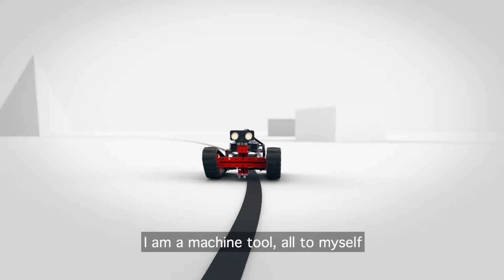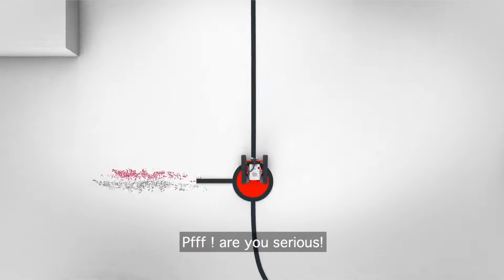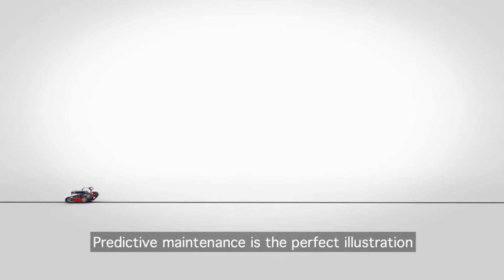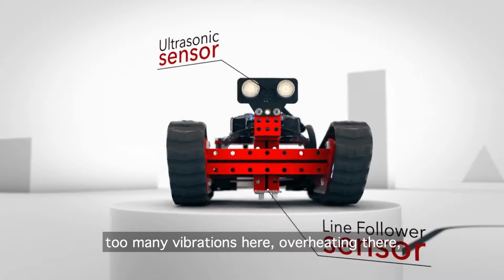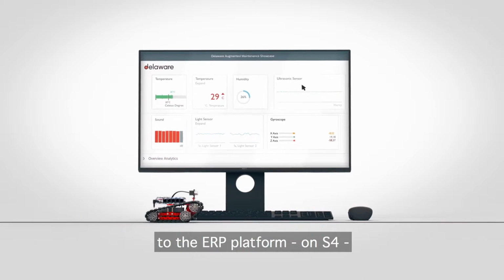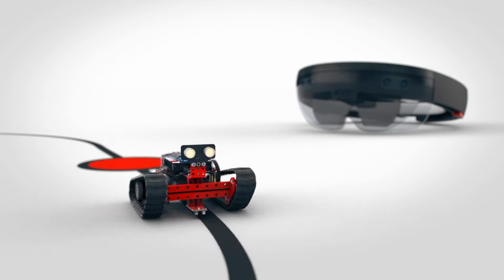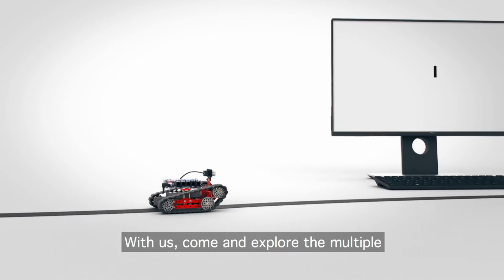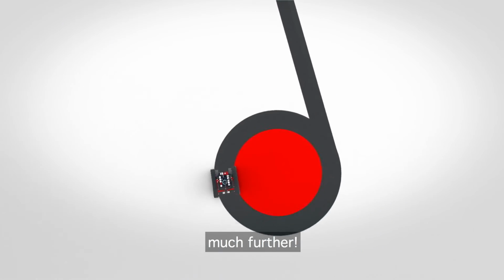Predictive maintenance (EN version) - DELAWARE -